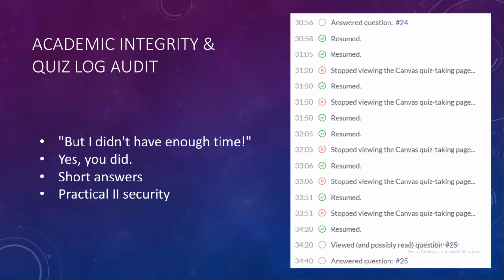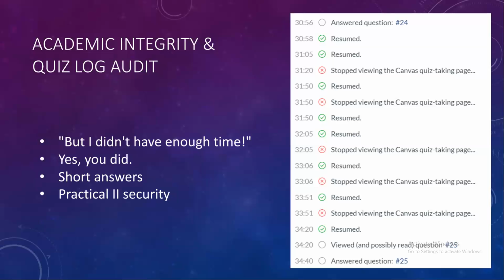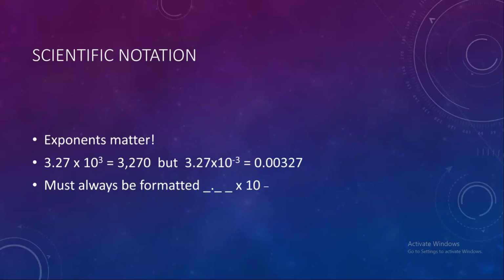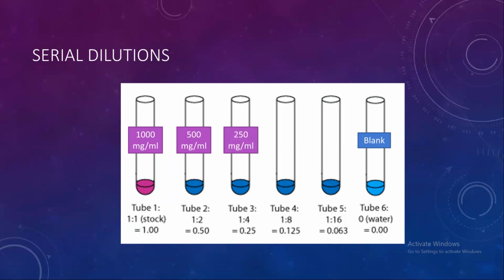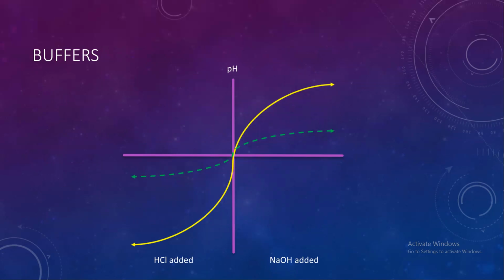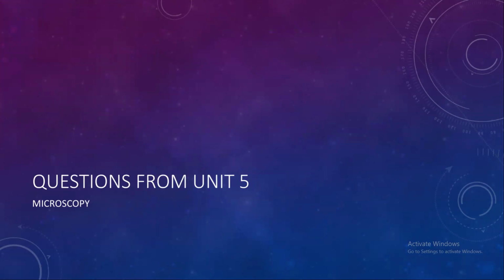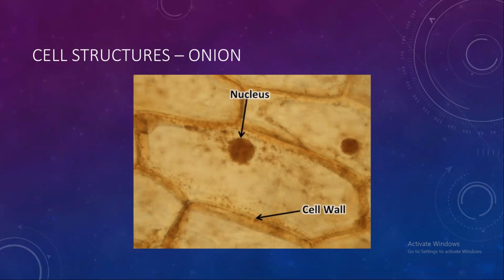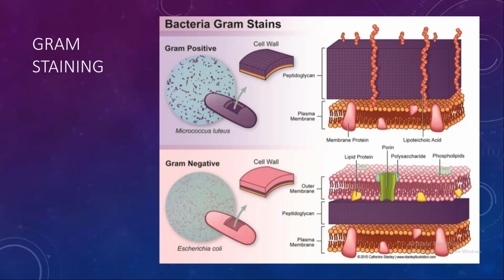Most Missed Topics on Practical I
This video goes over many of the commonly missed topics from Practical I and how to study better for Practical II.